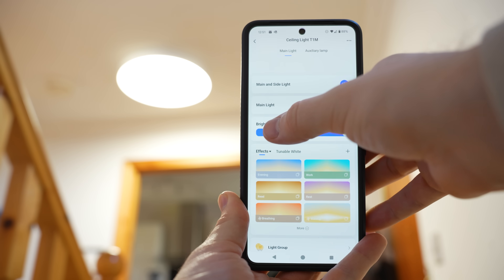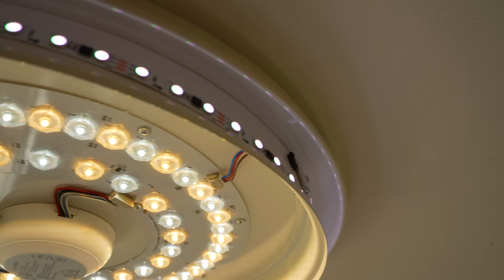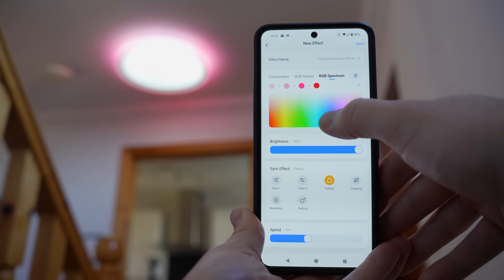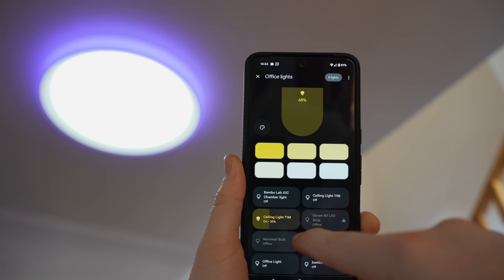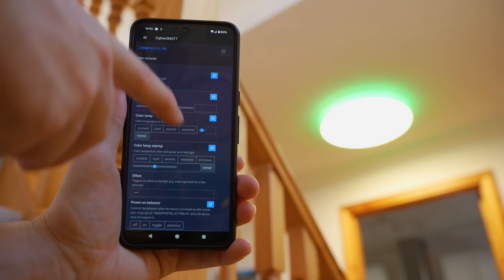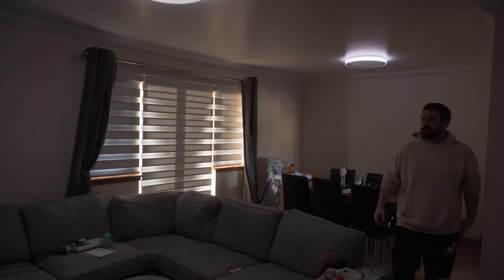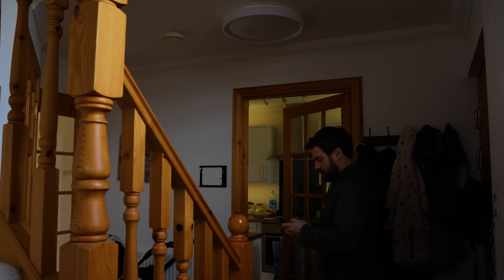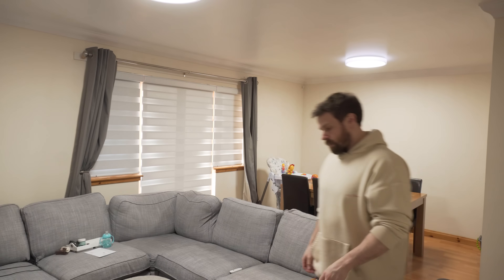This Smart Home Ceiling Light Is ALMOST Perfect..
In this video we are reviewing the new Aqara T1M Smart Ceiling light which features an LED main panel with temperature control, and a secondary addressable RGB strip for notifications or status indicators. Let's find out if the RGB strip on the Aqara T1M is a gimmick or if it's actually useful!

0:00 - Intro
0:20 - Design and features
1:44 - Aqara app and control
3:13 - Other platforms
3:41 - Alexa Controls
4:01 - Google Home Controls
4:15 -  HomeKit Controls
4:48 - Home Assistant (Zigbee2mqtt + ZHA)
6:14 - Brightness
7:13 - Notification ring automations